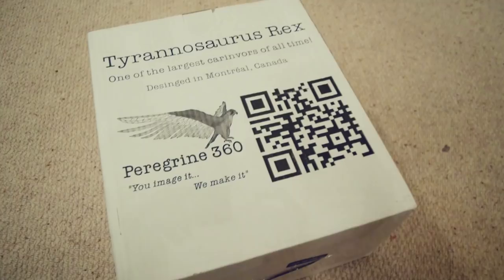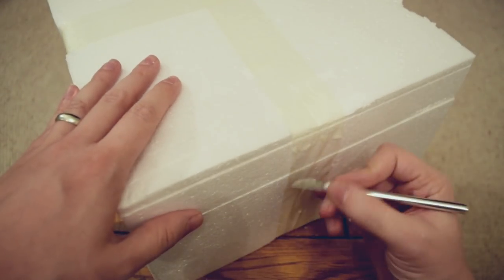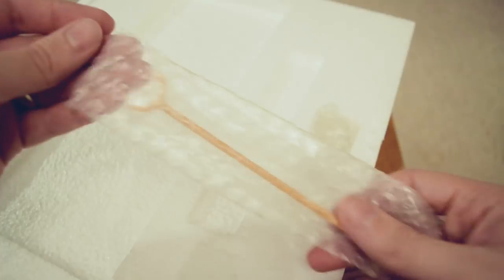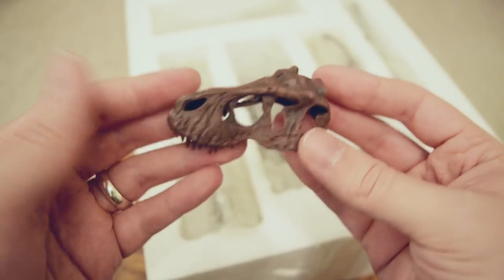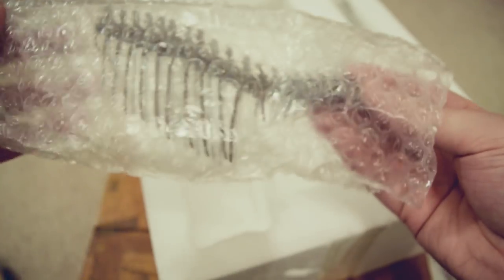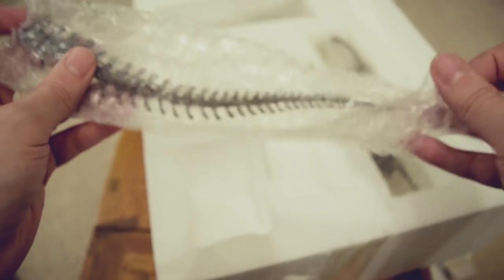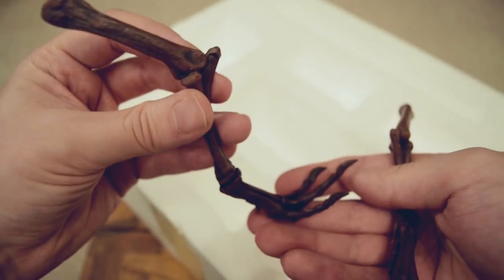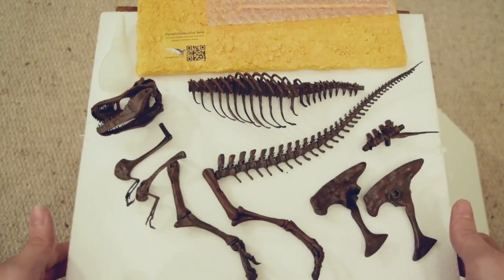Rexy's bones! | Museum Quality T. Rex Skeleton Replica Unboxing | Peregrine 360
Peregrine 360 website, soon to offer a ton of Prehistoric 3D printed high quality models

Looking for a high quality T. Rex skeleton replica?  Look no further because Montreal-based Peregrine 360 have the goods!  See the skeleton close up in this initial unboxing video, along with a quick scale comparison with the beloved Horizon T. Rex model.

If you are wondering, Peregrine have informed us the skeleton is based on the Nation's T. Rex skeleton